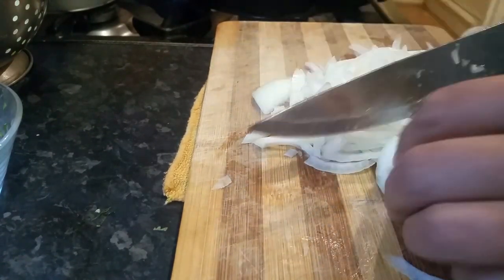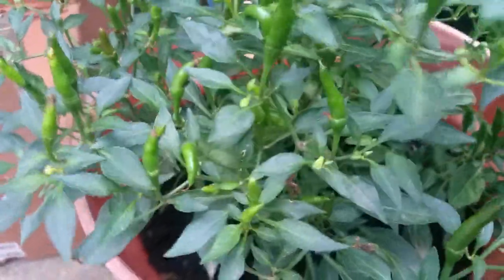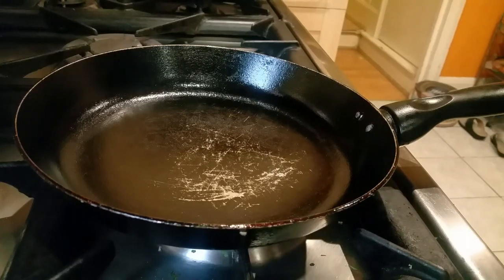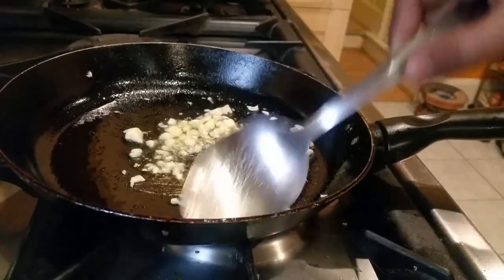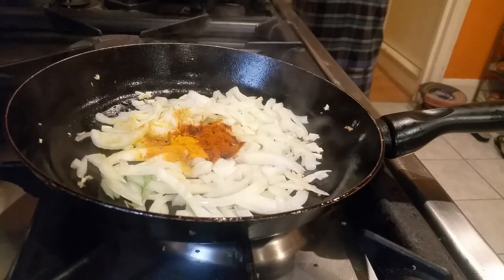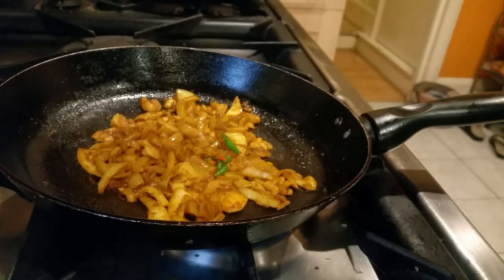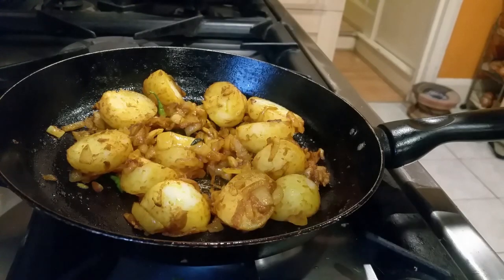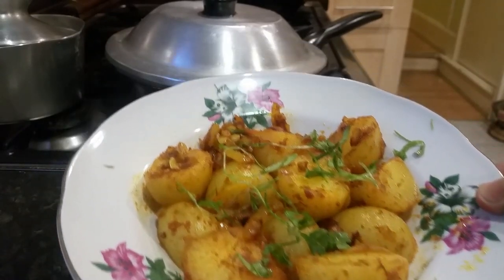Bombay aloo recipe Indian Restaurant Style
How to make Bombay aloo with baby potatoes recipes Indian Restaurant Style
If you purchase any products using my links below, I will receive a small amount of commission.